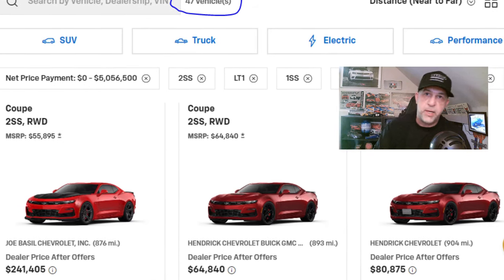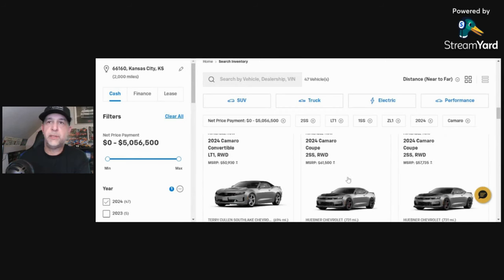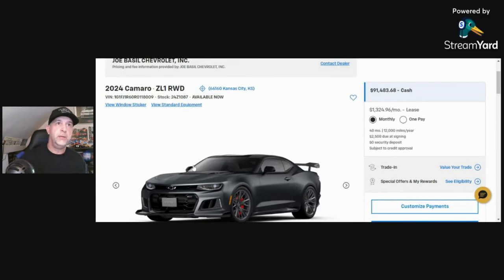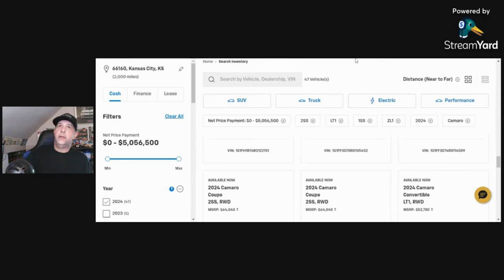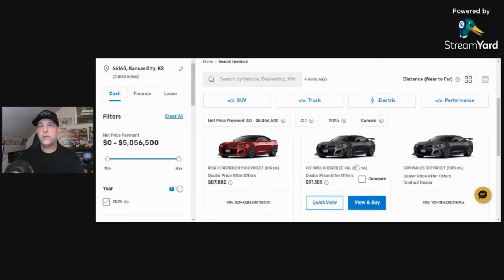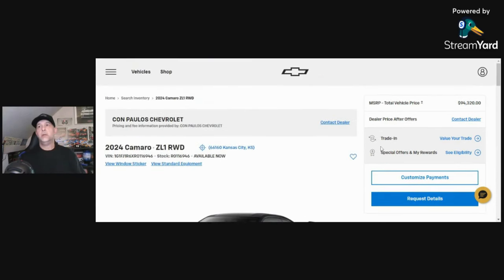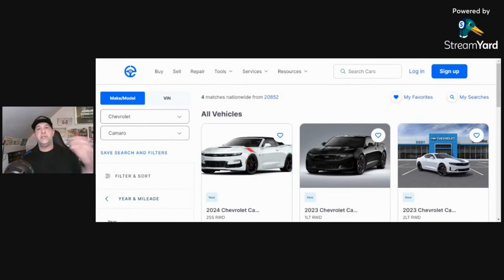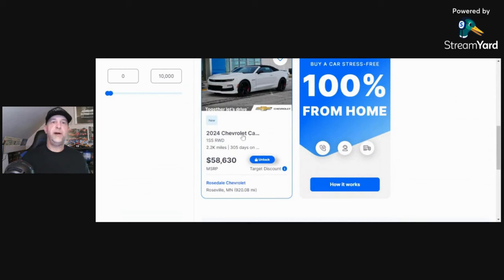WHY BUYING A 2024 CAMARO MAY BE HARDER THAN YOU THINK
Thanks for checking out the July Camaro News!
Thumbnail photo Courtesy of Fellow Subscriber Mike Lee and his 2024 ZL1 Collectors Edition # 244 of 350!

In this video, we will go over some 2024 Camaro inventory for V8 cars, Camaro ZL1 and left over 2023 Camaro 2.0L turbo inventory, expose some insane pricing on 2024 model Camaro's that EXCEED $200,000 !

Here is a brief rundown on inventory at time of recording.

47 - V8 cars (SS, LT1 combined)
3 - ZL1 PANTHER EDITON
1- ZL1
Over 350 V6 cars ( not shown in the video)

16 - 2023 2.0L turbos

** EDIT **  Some shaddy shit happens in the car market today, it has been brought to my attention that MAYBE the $200k Camaro SS 1LE could be a SVE Yenko? Is it an actual SVE car or just a Camaro with Yenko sitckers on it to bring more attantion?

The dealer greed is unbelievable and all of this is on Camaro SS models not even ZL1 that we could find.

There are some good deals in this to be had after you get over the sticker shock on some of the 2024 Camaro SS models, also there is some deals to be had for those seeking a 2023 model and want a 2.0L turbo,  they were not an option in 2024 as you had to chose a V6 or a V8.
If there is a topic you would like us to cover, please make sure you subscribe to our channel and hit the notification bell so you don't miss anything we release and email us at

INTRO: 0:00 -0:16
V8 INVENTORY: 0:21
GREDDY DEALERS 2:09
ZL1 INVENTORY: 6:02
2023 2.0L TURBO LEFTOVER INVENTORY 9:42
CAREDGE SITE REVIEW: 11:05